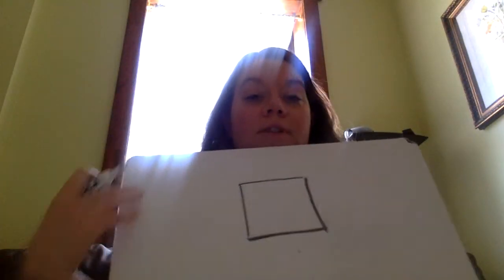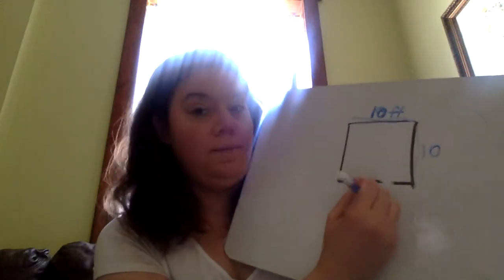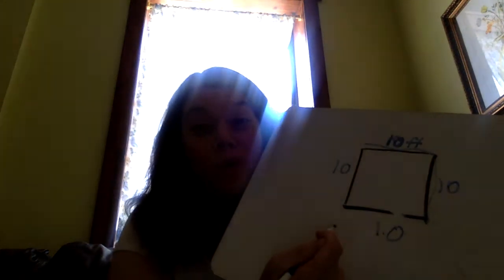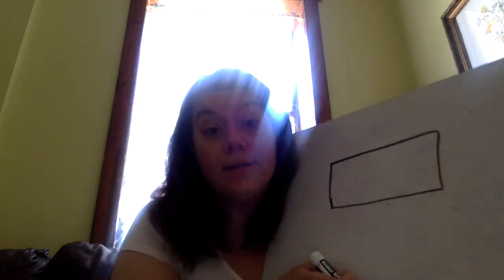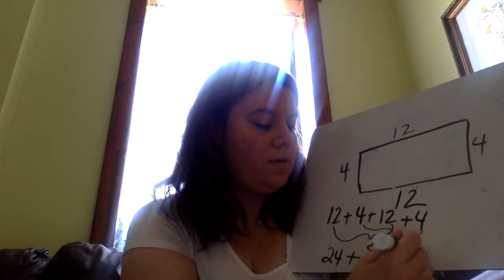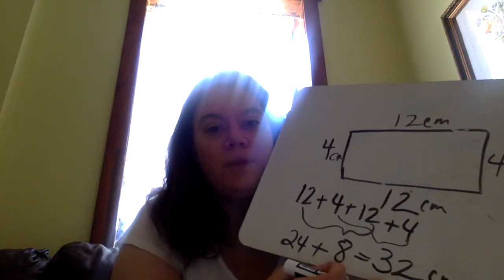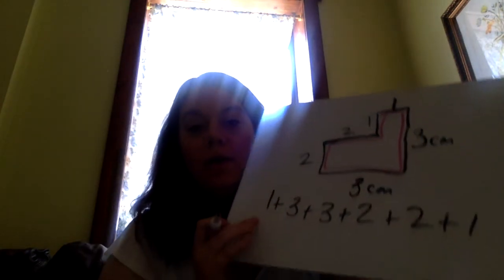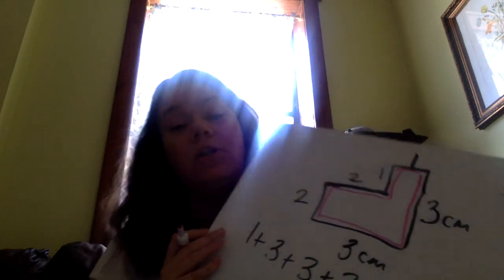Perimeter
Let's learn about perimeter, the border of a closed shape - what's the total length?